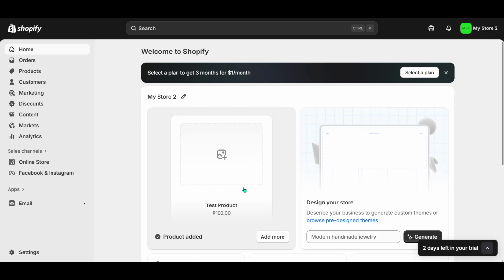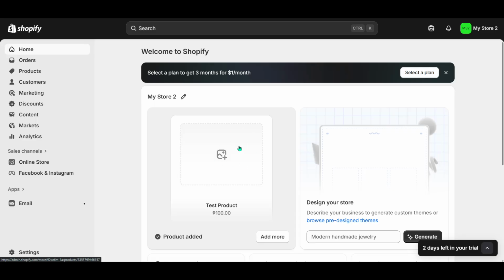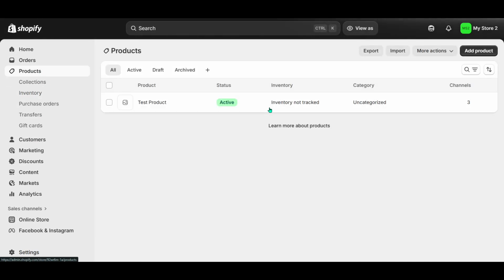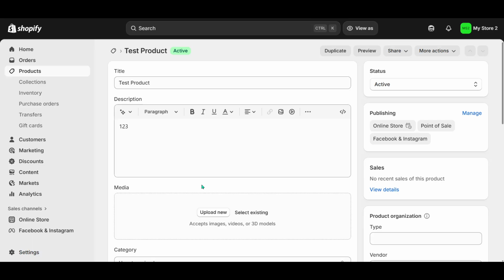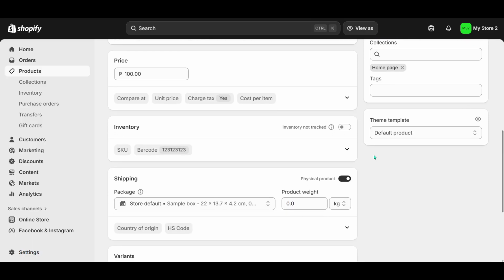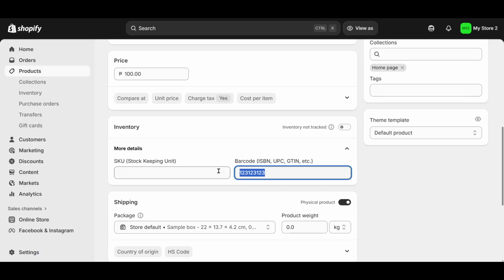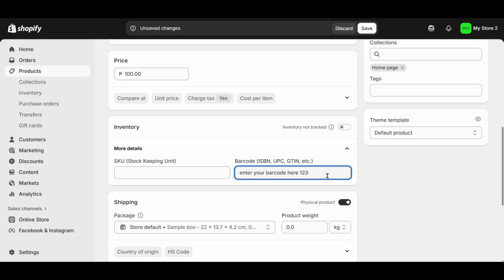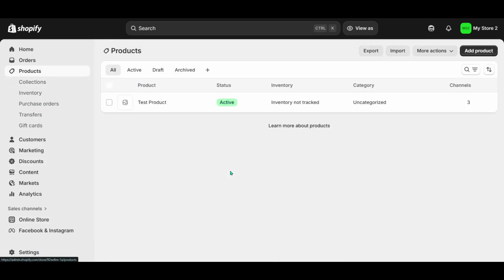A Guide on Adding Barcodes to Your Products in Shopify (2025 Step-by-Step Tutorial)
Use my link for 3 months at $1 Learn how to add barcodes to your products in Shopify—generate, assign, and print barcodes for inventory tracking and retail sales. This 2025 Shopify tutorial is perfect for store owners who manage physical products, use Shopify POS, or need barcodes for efficient product management.

a guide on adding barcodes to your products in shopify 2025 tutorial, shopify barcode setup for products step by step, generate and assign barcodes shopify inventory, shopify pos barcode labels printing 2025, add sku and barcode product tracking shopify, ecommerce tutorial manage product inventory shopify, shopify barcode label app setup and guide, create barcodes for retail shopify store 2025, shopify product management barcode integration, shopify tutorial add and print product barcodes